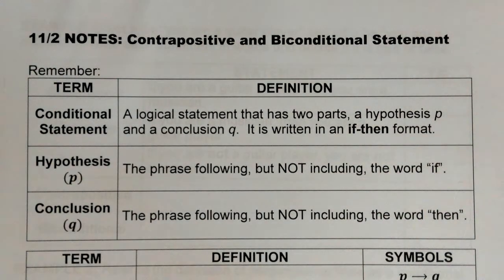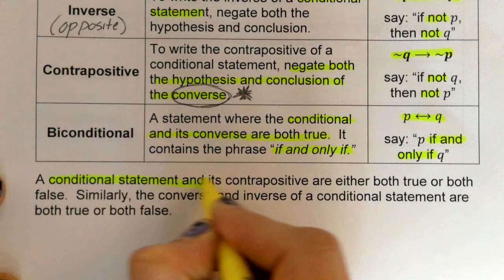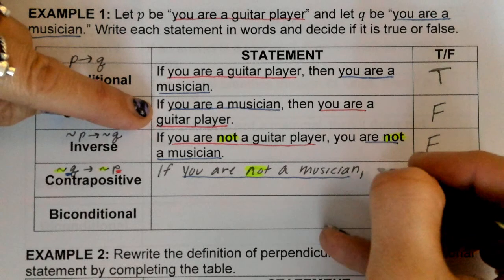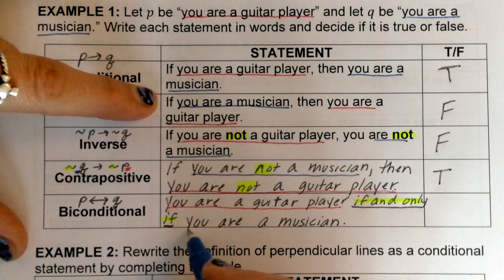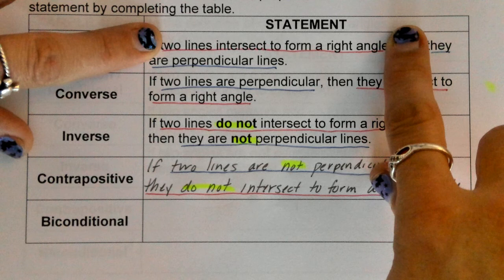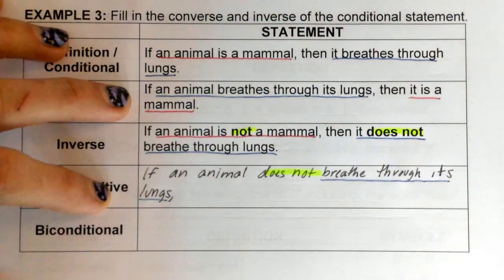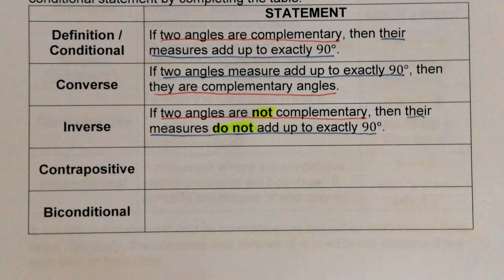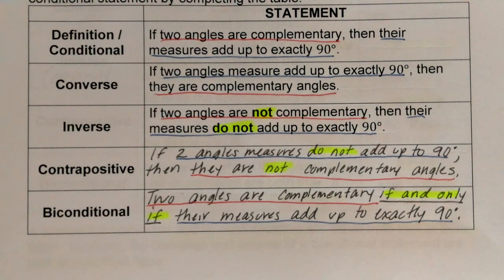11.2 Notes Video - Contrapositive and Biconditional